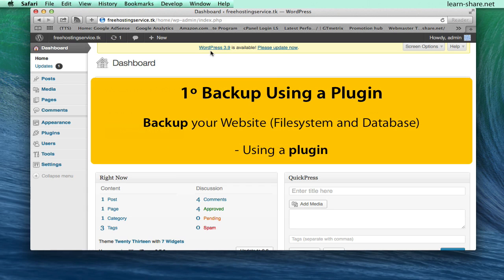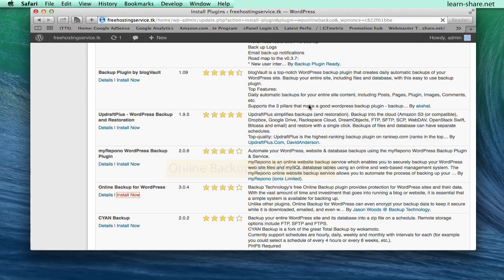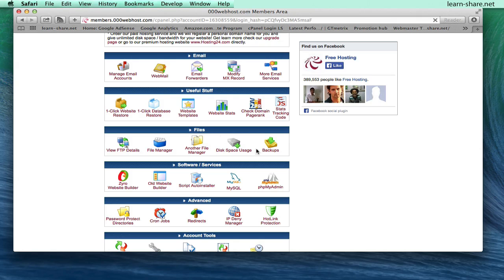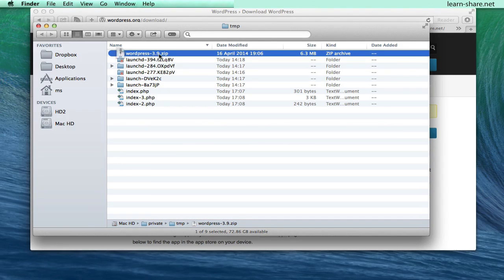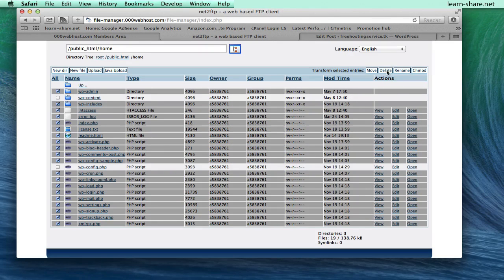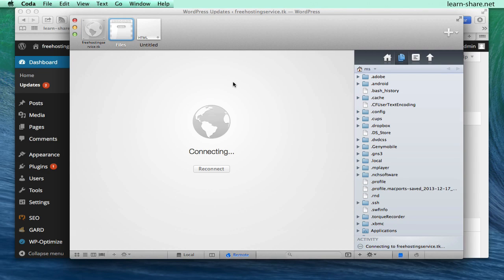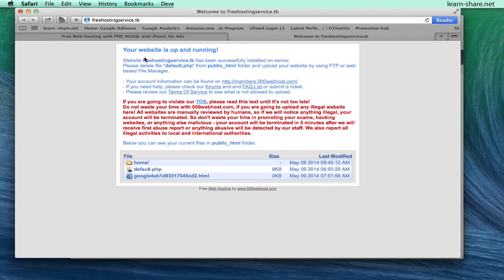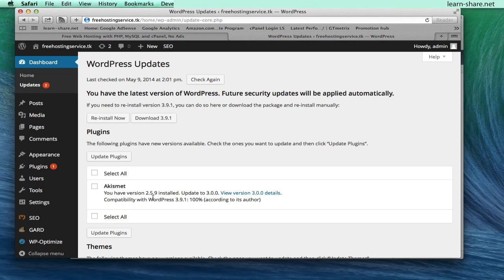How to Update Wordpress Manually (cPanel / FTP)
How to Update Wordpress Manually via FTP or cPanel. Update manually Wordpress (Content Management System) via cPanel (Web Host Control Panel) or from a local file manager via FTP (File Transfer Protocol).